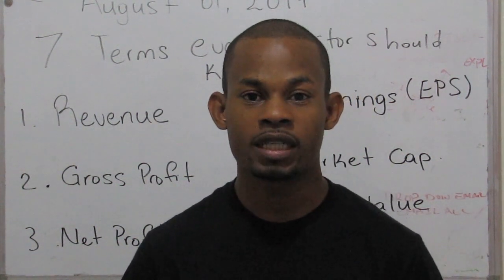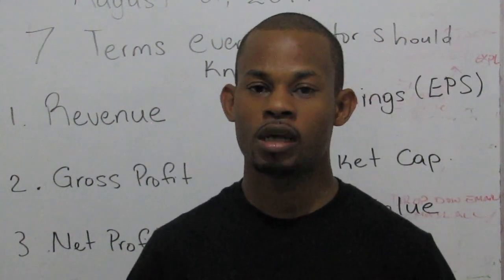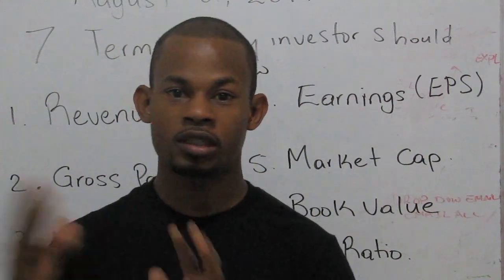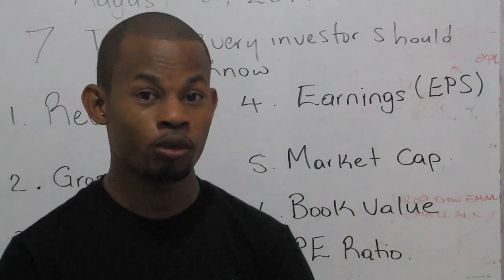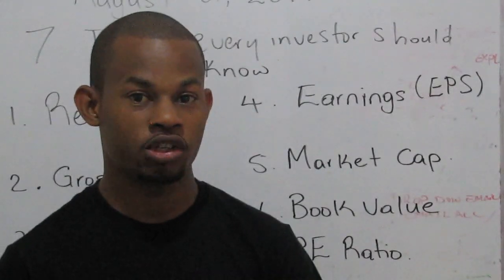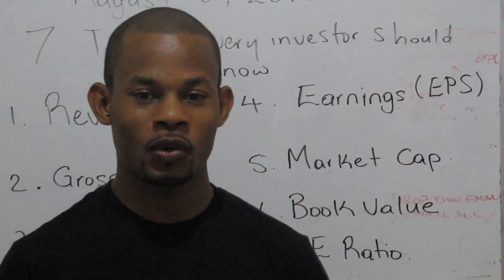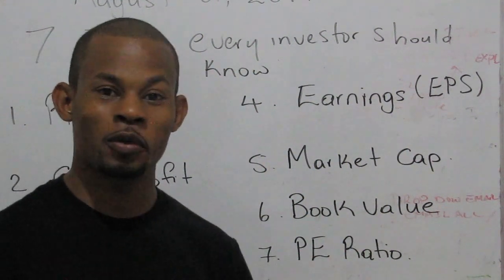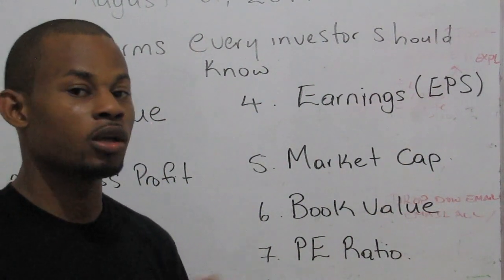7 Terms Every Investor Should Know - Beyond The Stock Price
7 Terms Every Investor Should Know, particularly as it relates to around earnings season.